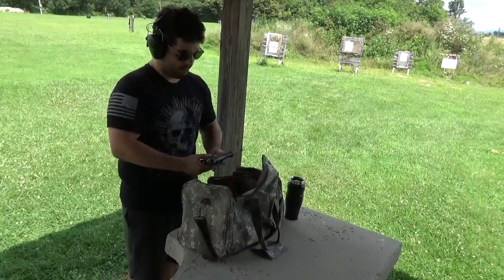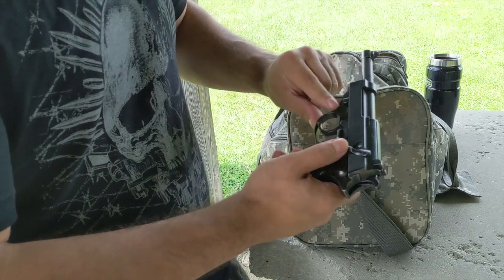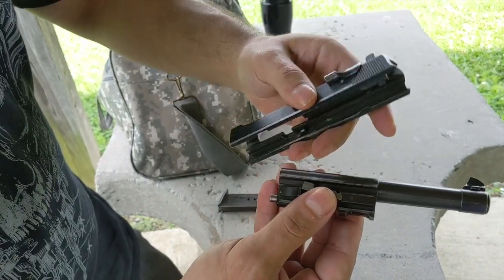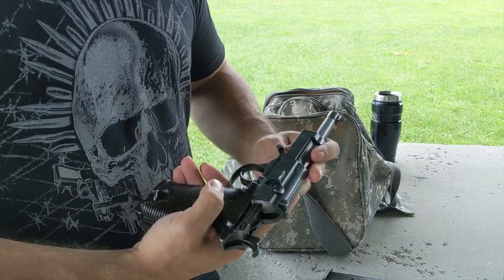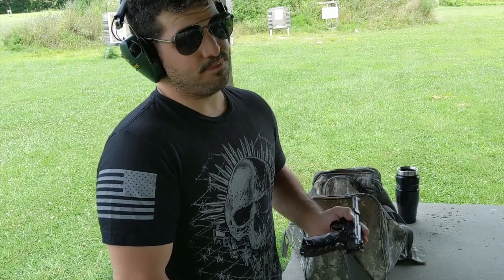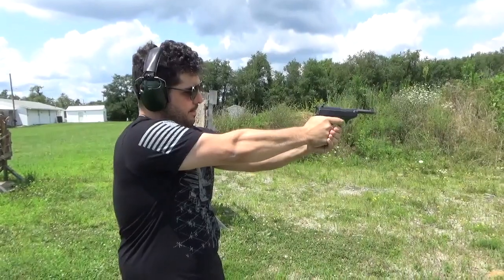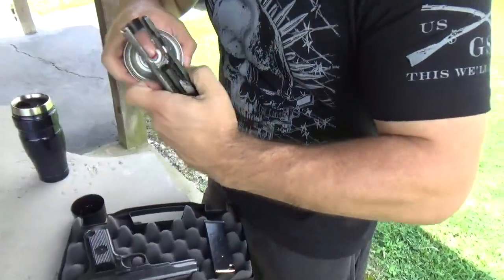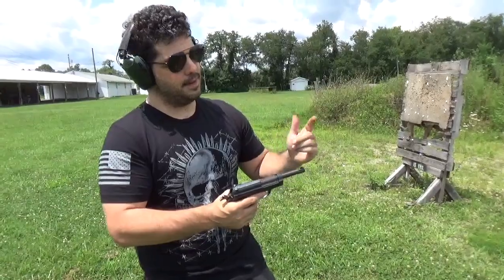Walther P38? A Late War Example of Cutting Corners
Today we take a look at one of the more obscure milsurps in my collection: a late-war, last-ditch P-38 manufactured at the Walther factory in 1945, sporting an unmarked Walther HP slide married to an AC-45 frame.  The information in this video was derived from local history buffs, the helpful folks at the Walther Forum, and a helpful exchange with Mishaco (you should definitely check out his channel).